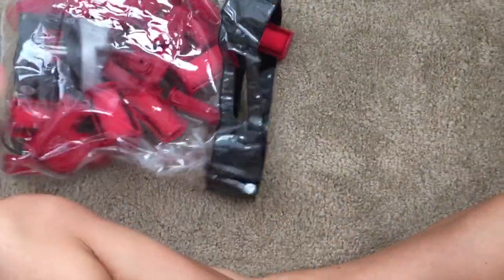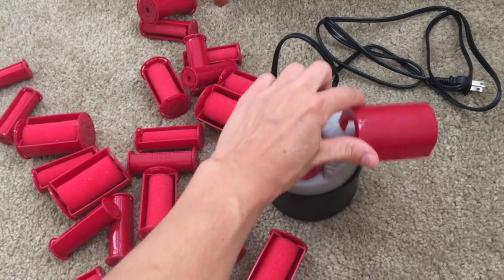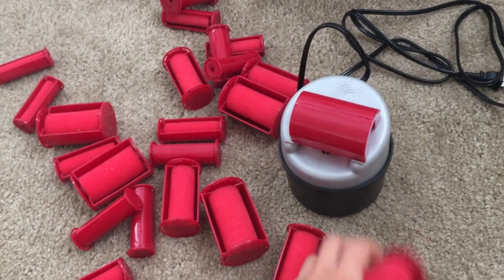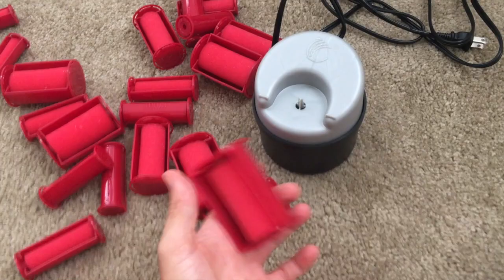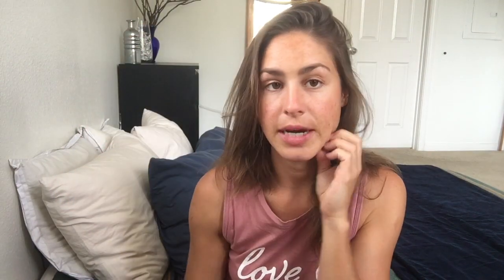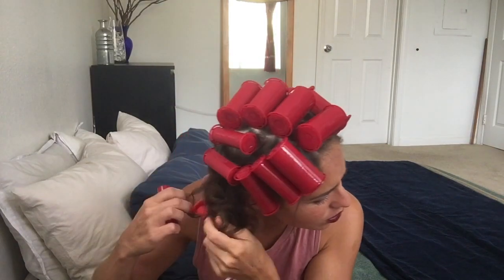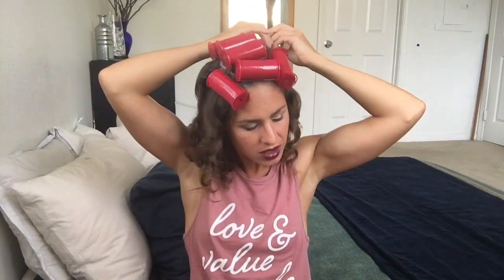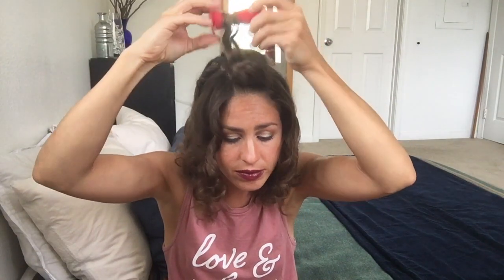Caruso Steam Curlers - SO easy.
...and some riveting insights...